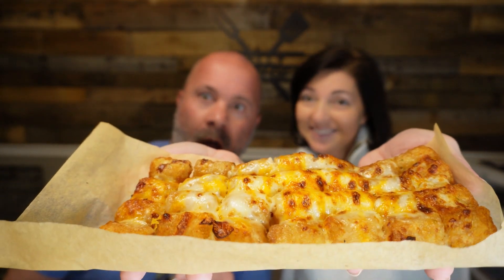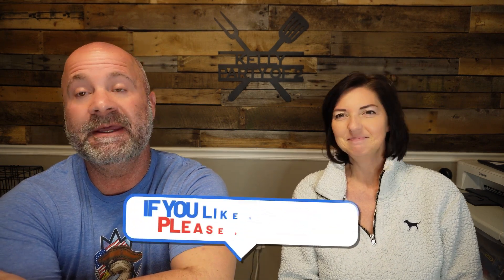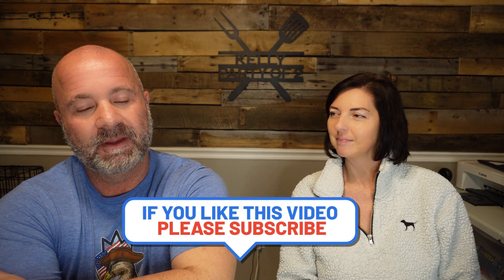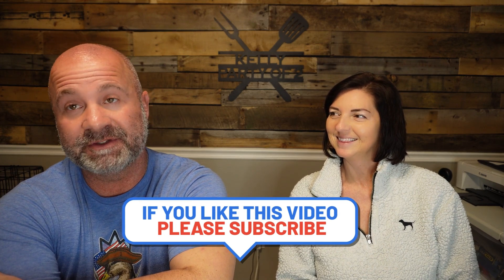Dominos Loaded Tots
Domino's doesn't add much new to their menu but they have introduced three new Loaded Tots.  We tried two of the three here!